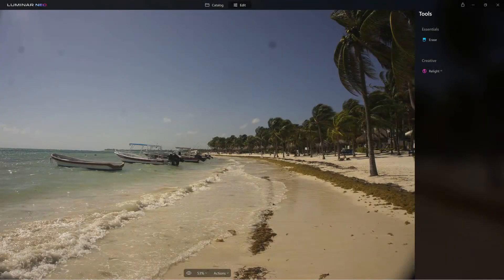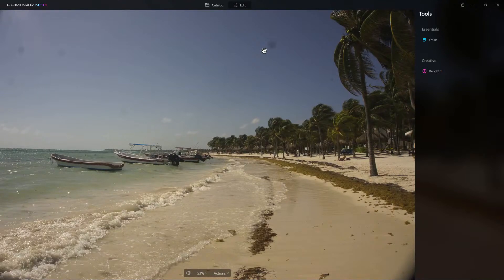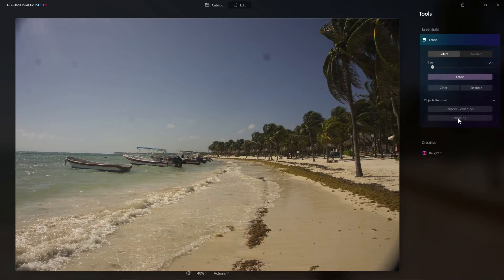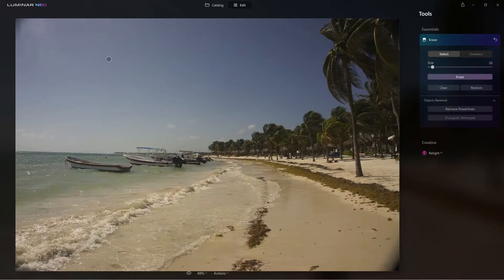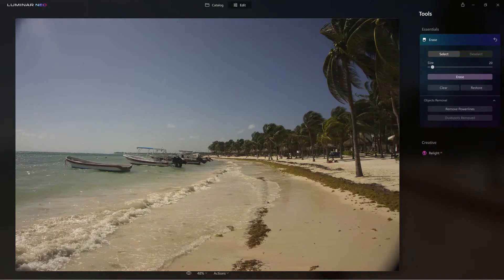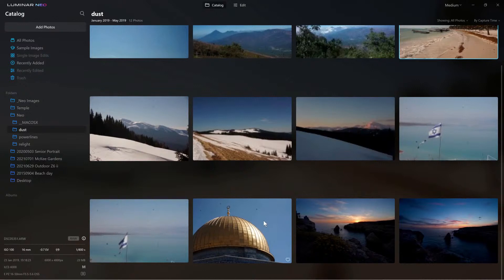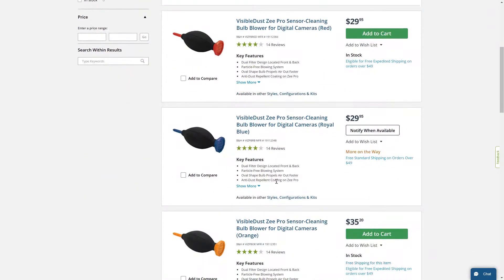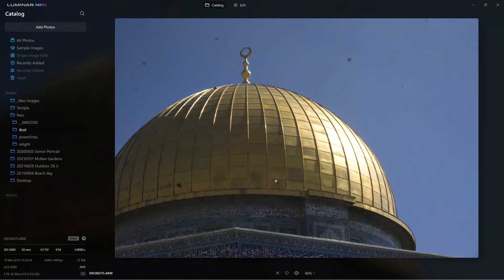Luminar Coffee Break: First Look at Remove Dust Spots in Luminar Neo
Vanelli shares your first look at the new Remove Dust Spots technology in Luminar Neo and shows how it can help speed up your workflow by automating  mundane tasks.